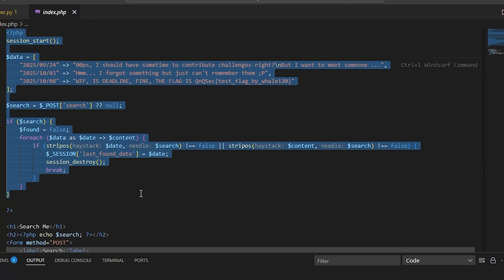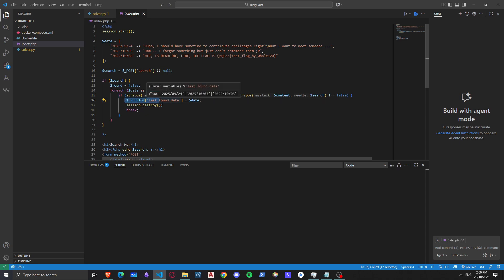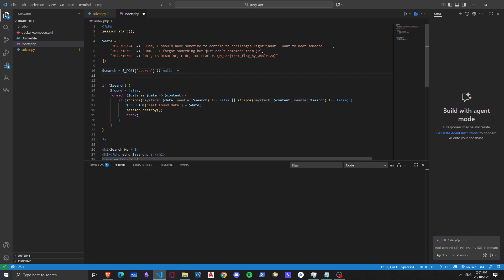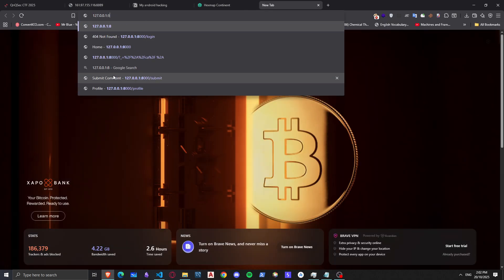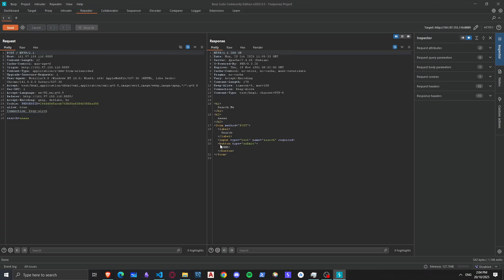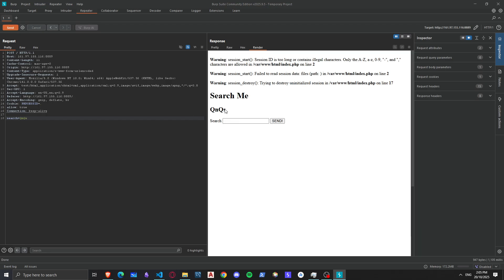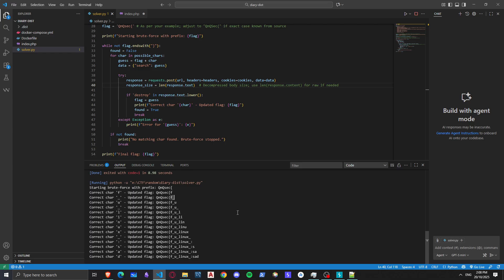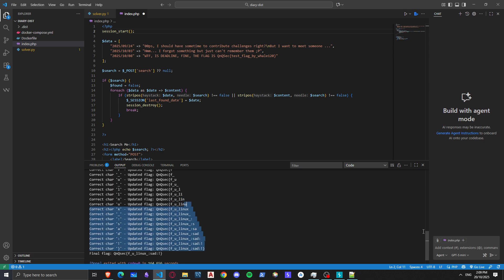Can you spot the vulnerability in these 20 lines of code | QnQCTF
Can you identify the security vulnerability hidden in just 20 lines of code? This QnQCTF challenge will test your code review skills and teach you how CTF players spot vulnerabilities that others miss.

• How to perform effective code review for security vulnerabilities
• Common coding mistakes that lead to exploitable bugs
• Step-by-step vulnerability analysis techniques used in CTF competitions
• How to think like a penetration tester when reviewing code

🔍 Challenge Details
This QnQCTF (Date Logger) challenge presents a realistic code snippet with a hidden security flaw. Follow along as we break down the code line by line, identify the vulnerability, and explain how it could be exploited in a real-world scenario.

Your support helps me create free cybersecurity education for everyone.

💬 Think you found the vulnerability? Drop your answer in the comments and let's discuss! I'll reveal the solution and explain the exploit in detail.